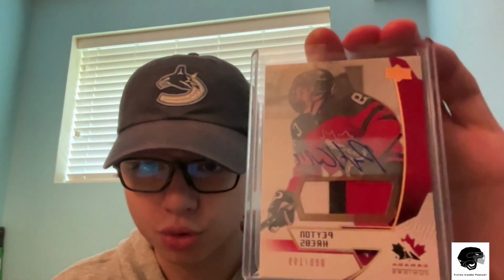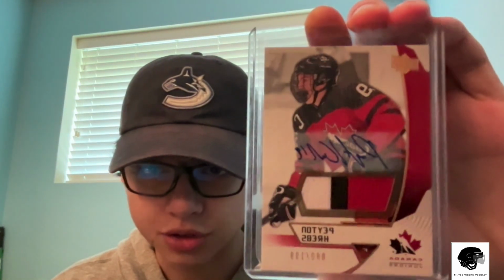Tinted Visors Podcast Episode #30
Episode #30: Dives into recaps of the 2024 NHL draft, trade news, and looks into free agency...